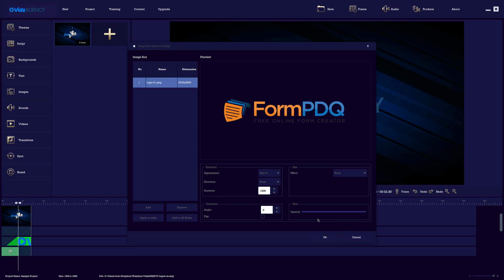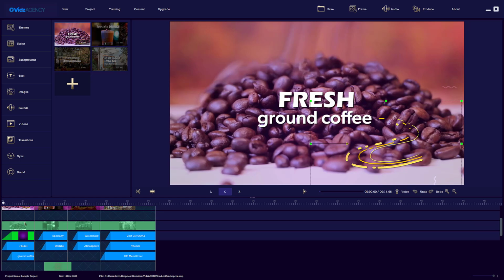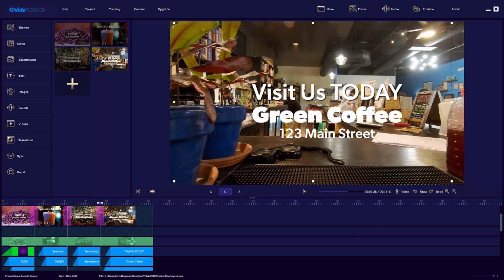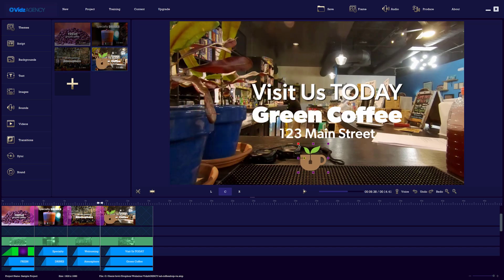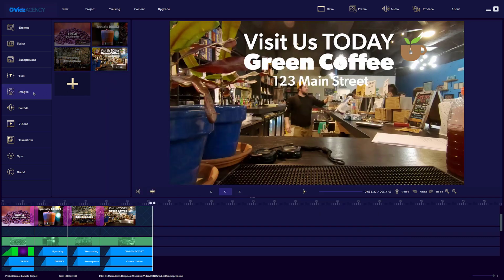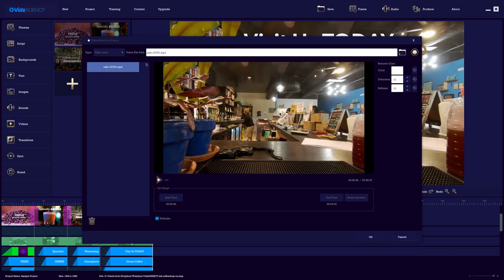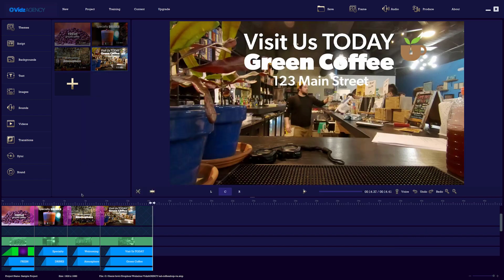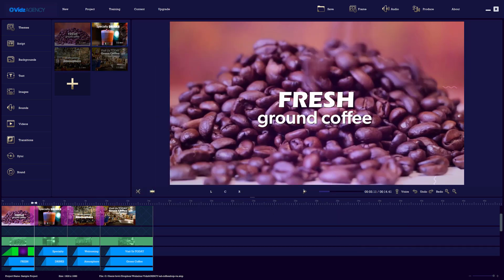VidzAgency Walkthrough Demo ❤ OTO Detail - Review ❤ Coupon Code ❤ Best Bonus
Welcome to the video VidzAgency Walkthrough Demo - OTO Detail - Review - Coupon Code - Best Bonus

Read VidzAgency review detail OTO, Bundle deal, coupon code and the best bonus from Brett Ingram here ➥

VidzAGENCY is a Done-for-You Video “Shorts” Agency In a Box. It includes studio-quality templates users can customize in minutes to make jaw-dropping video shorts in every possible type and format. It also includes a commercial license so users can sell videos to clients and pocket 100% of the profit.

Read more VidzAgency review and check your bonus here ➥

You can find this video by vidzagencywalkthrough

See you inside the article VidzAgency review